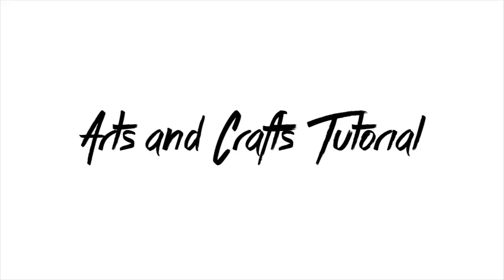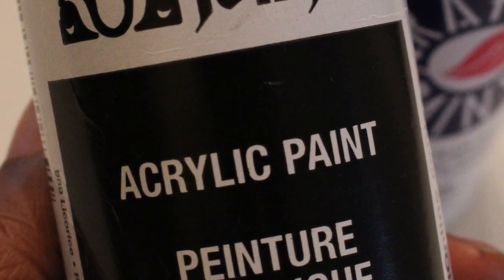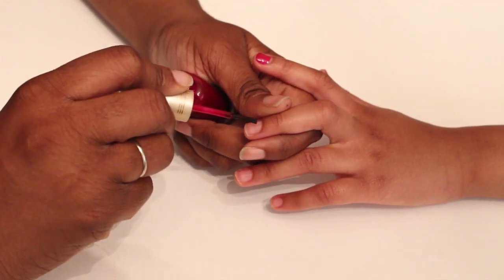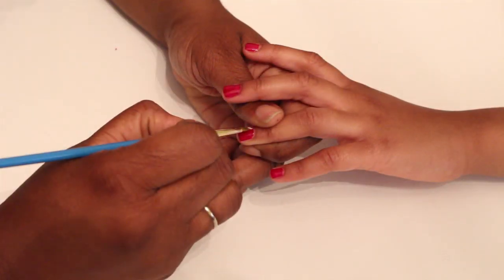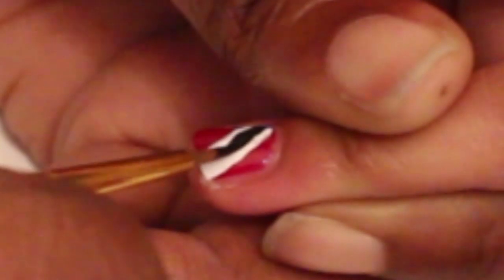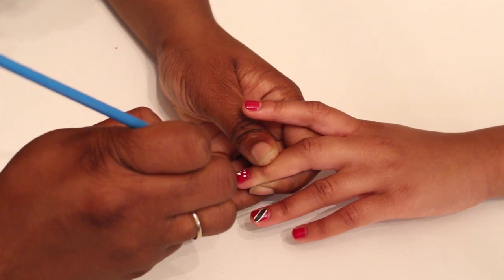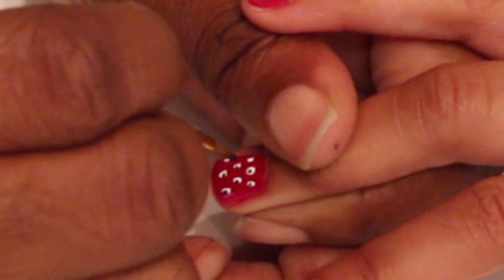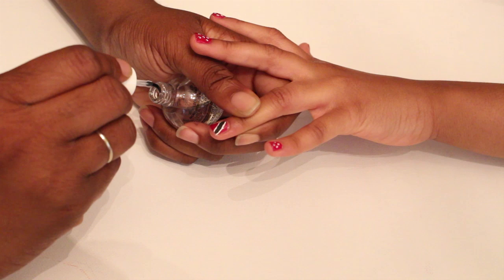Trinidad and Tobago Flag Kids Nail Art Tutorial | SocaMom®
**Important: Don't forget - Flag stripe goes from top left corner to bottom right.**

It's Caribbean American Heritage Month, and there are festivals and celebrations going on all over the country! This month, I'll have several quick videos to help you get your kids involved, and to represent their Caribbean heritage year round.

I'll bet you didn't know that I was a nail technician in a former life.  Now that I have a little girl, I am back at it with these Caribbean flag nail art tutorials. For the flag of Trinidad, you'll need base coat, red polish, white acrylic paint, black acrylic paint, and top coat. Acrylic paintcomes in those little paint pots that you can get at any discount or craft store. You'll need two paint brushes, one small, and one really small. Preferably with a point.